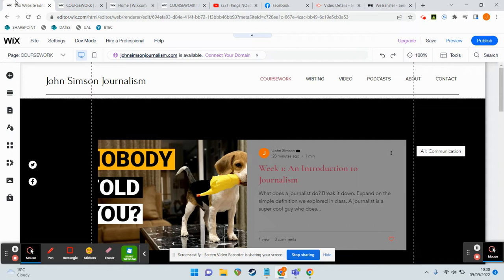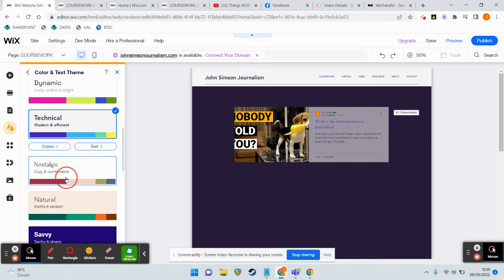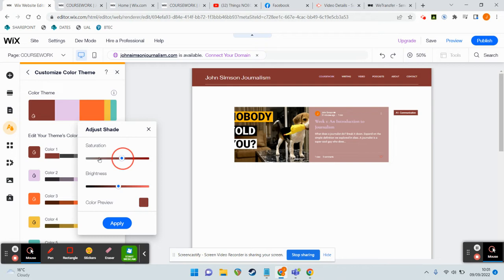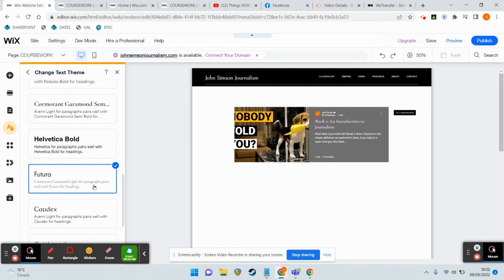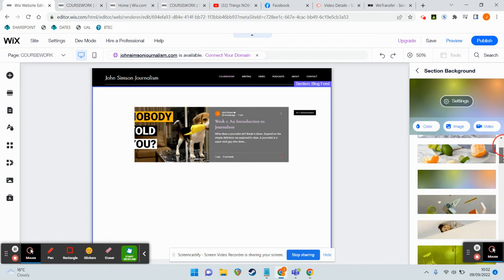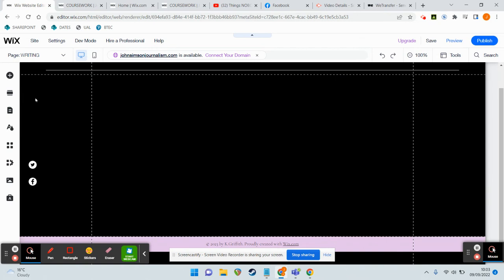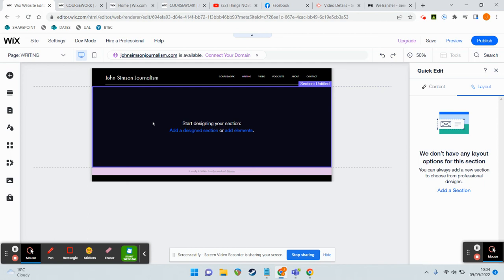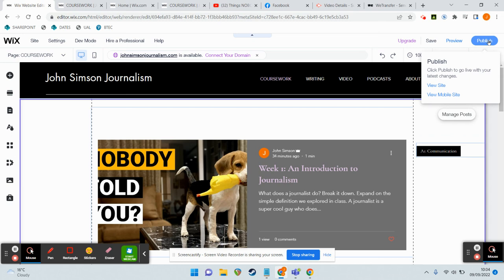WIX 9: Changing the appearance of your site